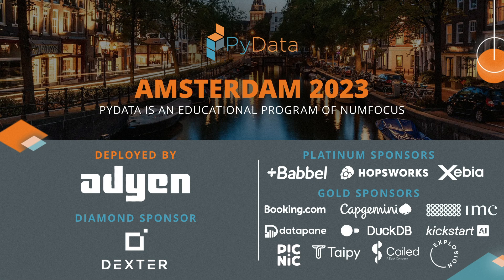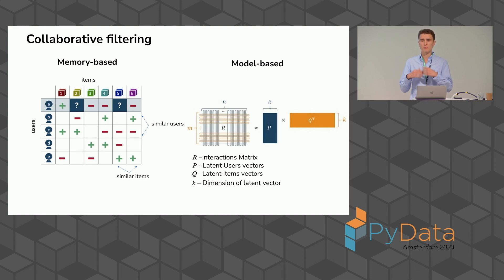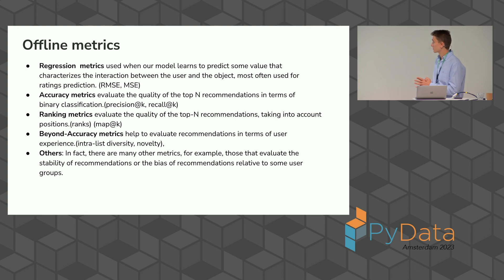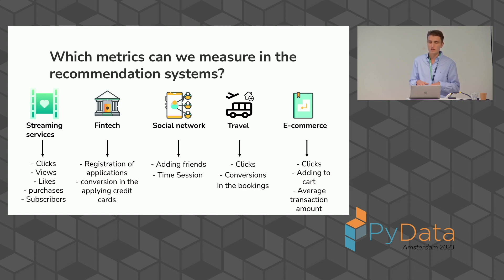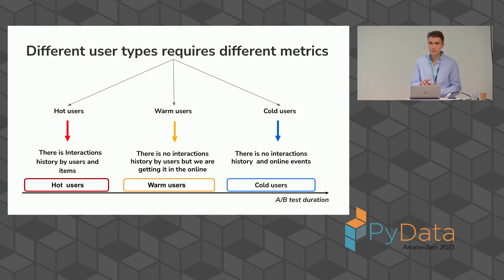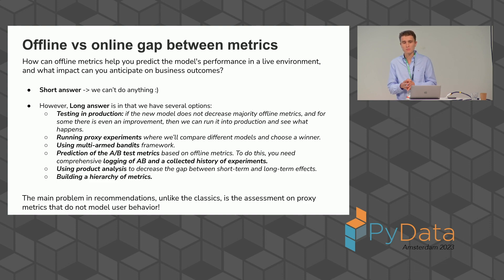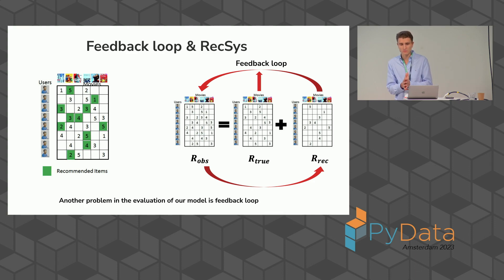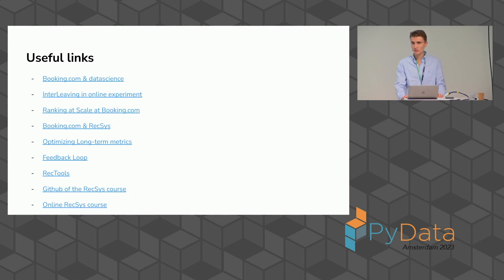Mastering Recommendation Systems Evaluation: An A/B Testing Approach with Insights from the Industry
Recommendation systems shape personalized experiences across various sectors, but evaluating their effectiveness remains a significant challenge. Drawing on experiences from industry leaders such as Booking.com, this talk introduces a robust, practical approach to A/B testing for assessing the quality of recommendation systems. The talk is designed for data scientists, statisticians, and business professionals, offering real-world insights and industry tricks on setting up A/B tests, interpreting results, and circumventing common pitfalls. While basic familiarity with recommendation systems and A/B testing is beneficial, it's not a prerequisite.

This talk aims to provide attendees with a practical understanding of A/B testing in the evaluation of recommendation systems, including unique insights from industry practices and specific tricks that enhance effectiveness.

My report includes next steps:
- Introduction to recommendation systems, their ubiquity, and the imperative for evaluation, including industry examples.
- An overview of A/B testing and its vital role in assessing recommendation systems, supported by insights from Booking.com and other industry leaders.
- Techniques for designing effective hypotheses for A/B tests, focusing on recommendation systems.
- Choosing pertinent metrics for robust evaluation of recommendation systems with industry examples.
- Conducting A/B tests: industry best practices, common pitfalls, and strategies for mitigation, reinforced by real-world cases.
- Accurate interpretation of A/B testing results and management of statistical biases, with insights from the field.
By the end of the talk, attendees will have a comprehensive understanding of how to apply A/B testing effectively to recommendation systems, select relevant metrics, interpret results accurately, and navigate common challenges, backed by industry best practices and practical examples.

Bio:
Ildar Safilo
Machine Learning Scientist in the Booking.com
Experienced manager in MLE/DS/SE/DA, I possess extensive expertise in machine learning, analytics, and software engineering. I excel at leading teams to create groundbreaking businesses and delivering innovative solutions for real-world business cases across various industries, including IT, banking, telecommunications, marketplaces, game development, shops, Travel-tech and streaming platforms.
Expert in building recommendation and ranking systems, as well as personalization automation with machine learning, and advanced A/B testing.
Co-author and lecturer of a popular online course on recommender system development with over 1000 students.
Co-author an open-source Python library called RecTools, specifically designed for building recommender systems. The library is hosted on GitHub at RecTools and has received widespread recognition and adoption in the industry.
Graduate with a Master’s degree in Mathematics and Computer Science and over 6 years of experience in data science.

00:00 Welcome!
00:10 Help us add time stamps or captions to this video! See the description for details.